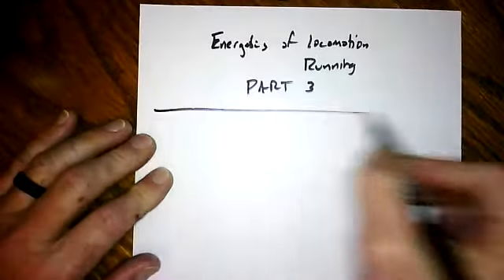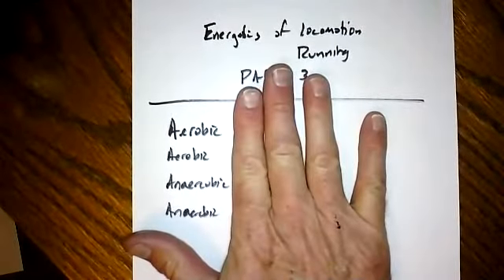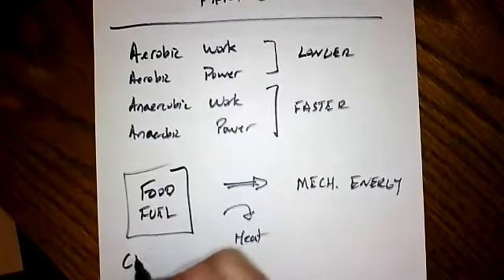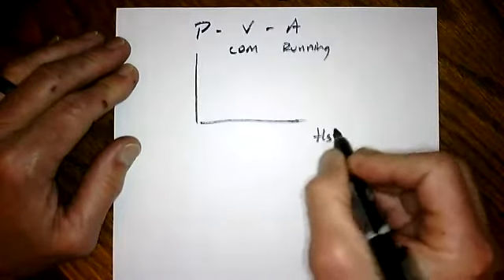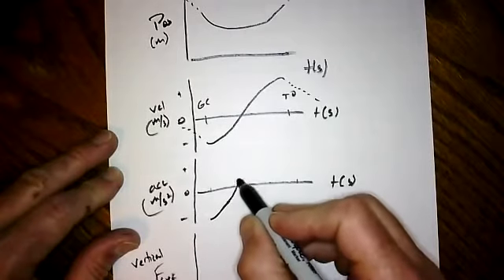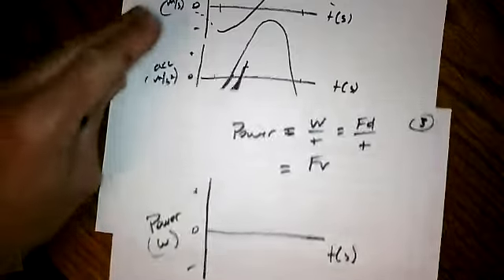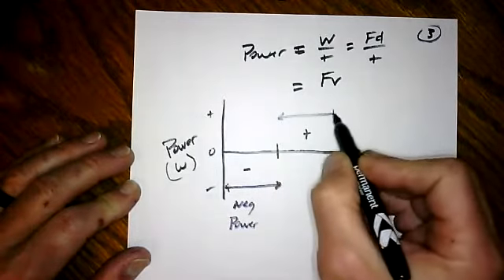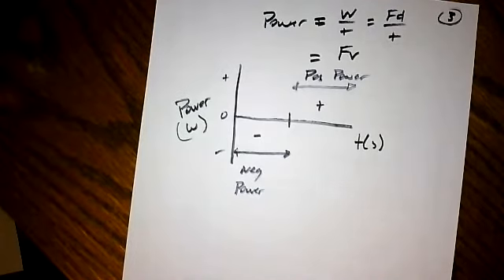Energetics of Locomotion - Part 3